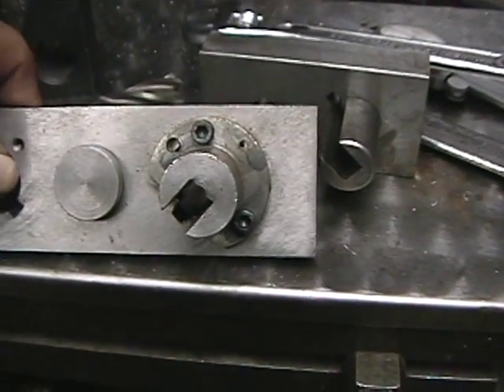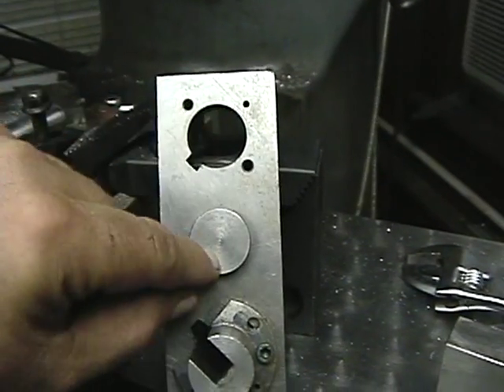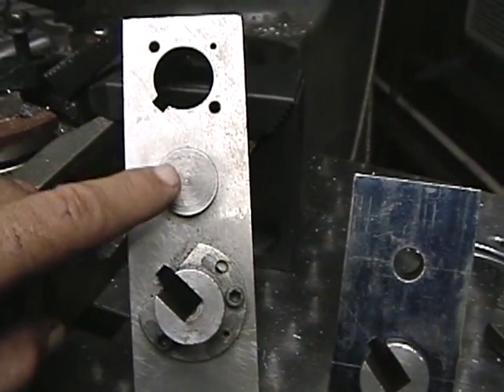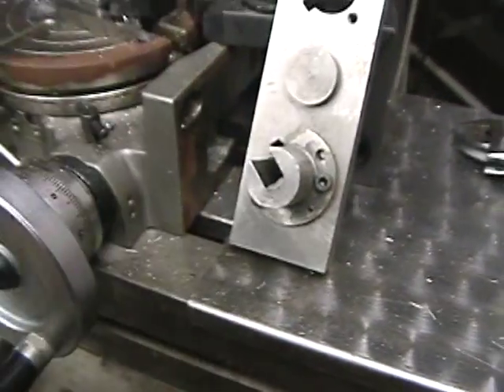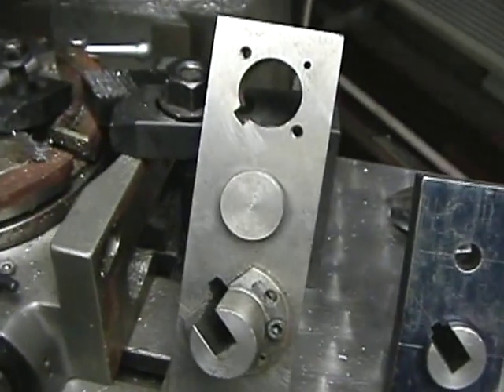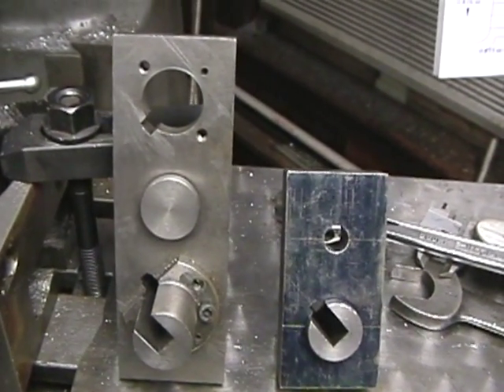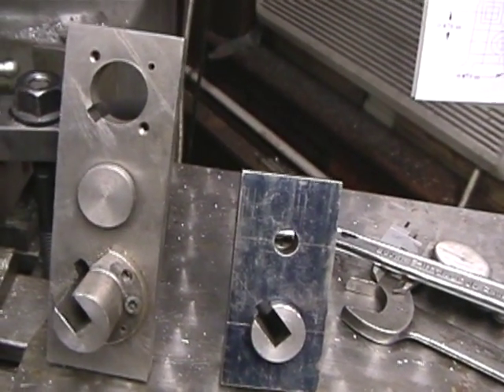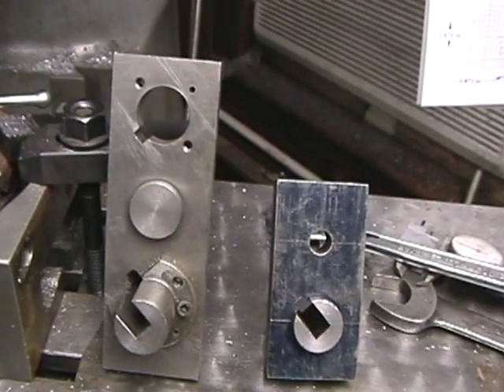Quartering Fixture for Live Steam Locomotive Drivers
Quartering Jig